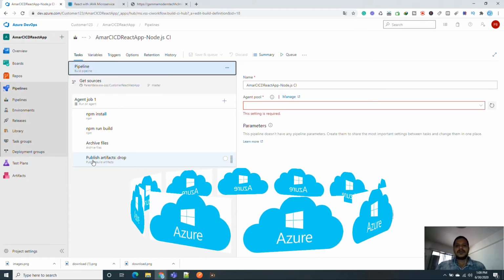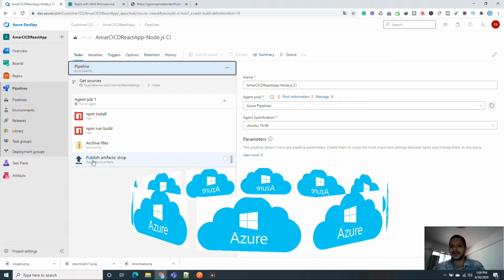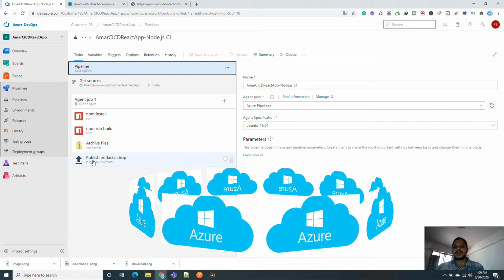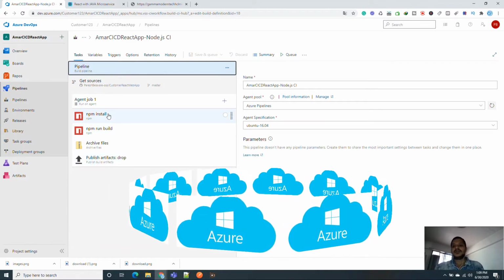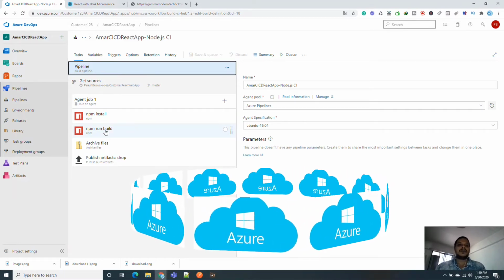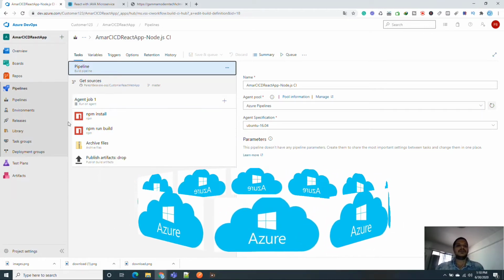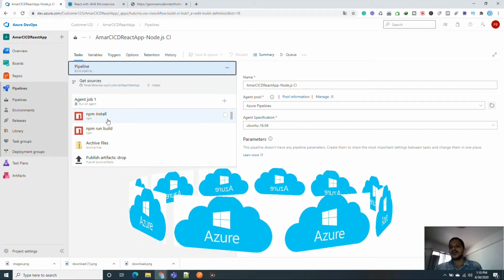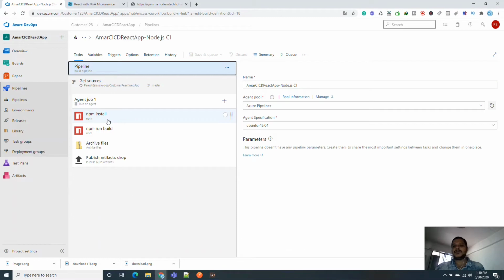Deploy React or Angular2 App in 10 Minutes using Azure Devops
Please watch this video. you will come to know how to deploy react js or angular 2 application on the azure cloud using azure DevOps and azure app service.